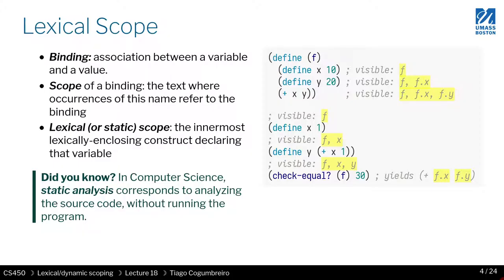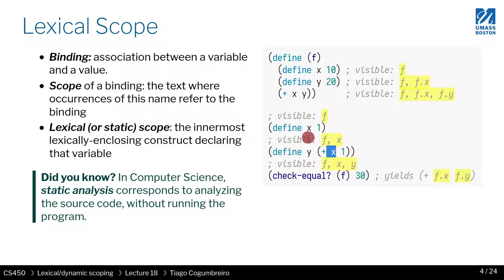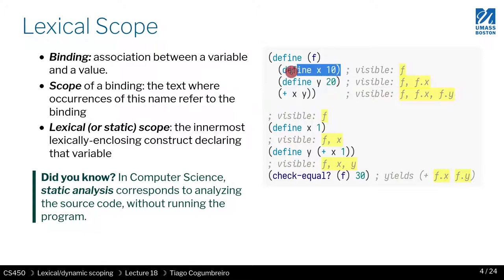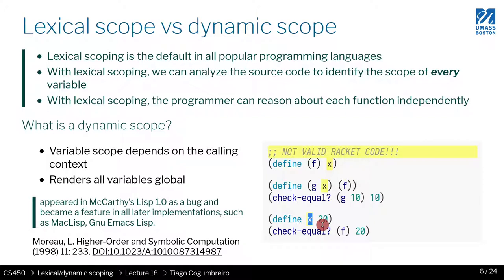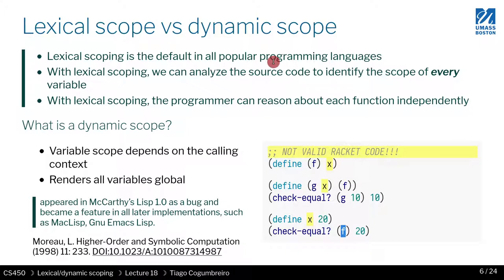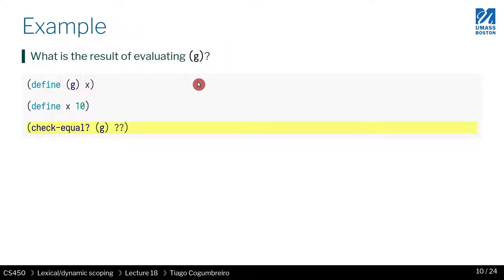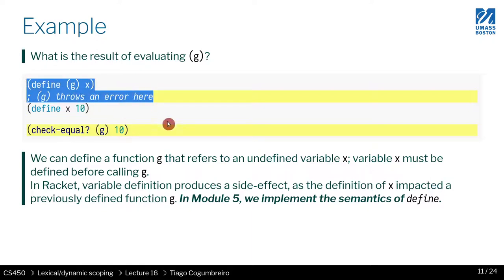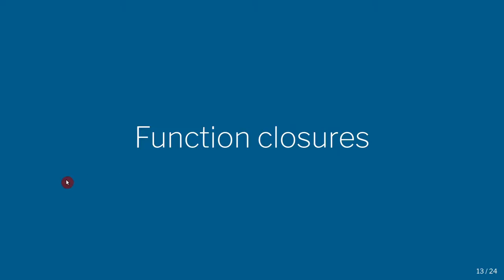CS450 S21 18 01 Lexical scoping